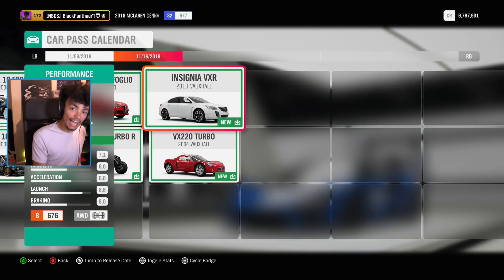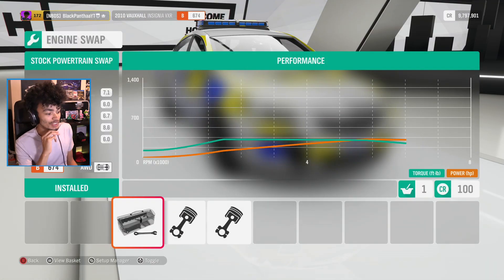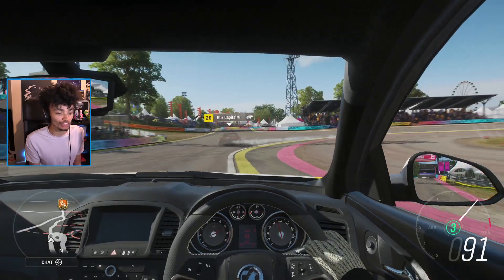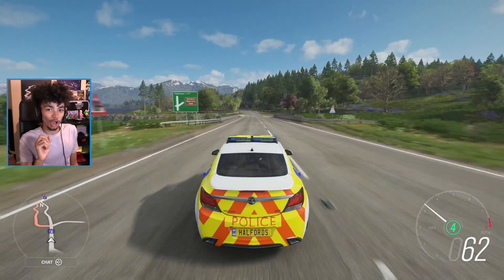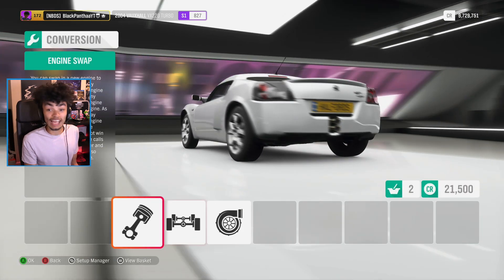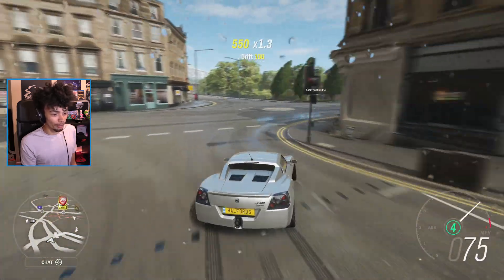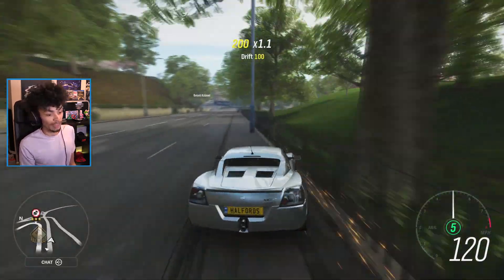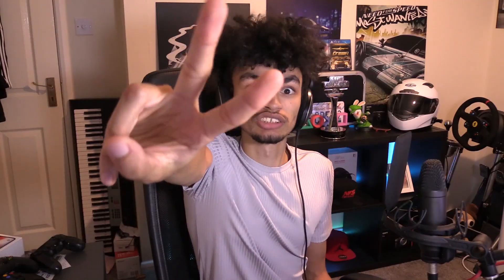NEW Vauxhall VX220 & Insignia VXR... Are They BAD?! | Forza Horizon 4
Chavs around the world REJOICE! Vauxhall FINALLY has a bigger footprint on Forza. It feels more like the UK every day!
►JOIN as a MEMBER for exclusive content!